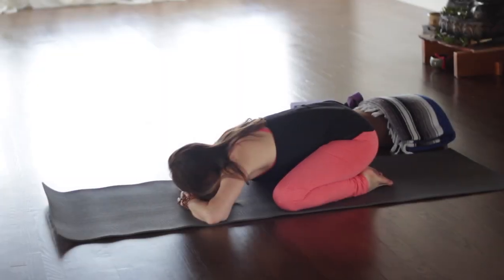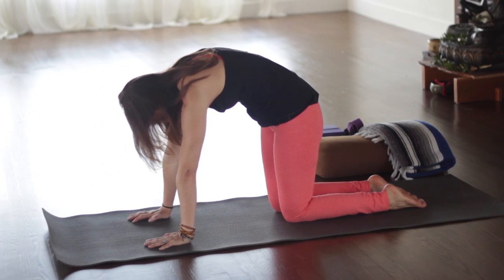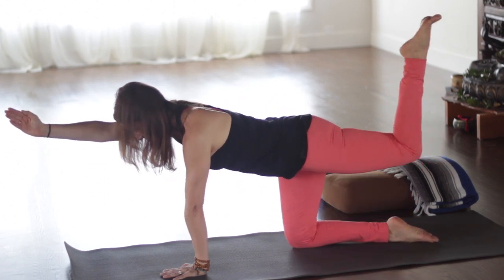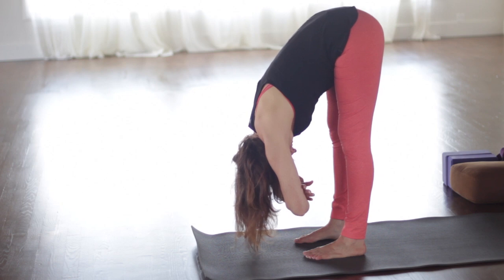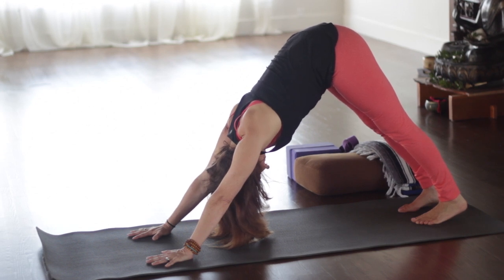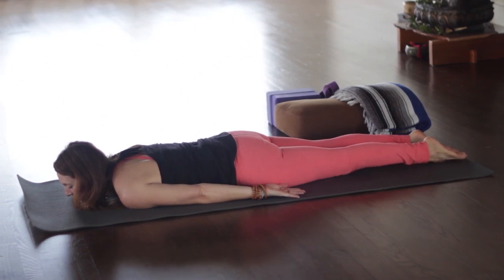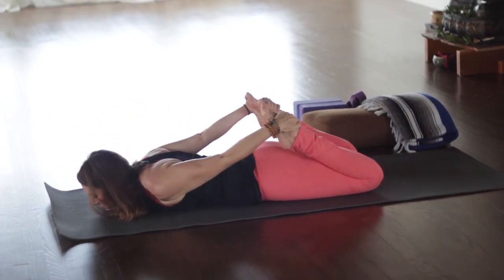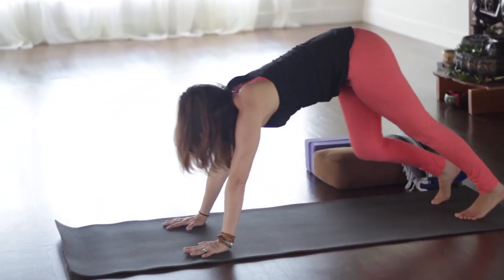20 Minute Hatha Yoga for PMS | Fightmaster Yoga Videos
20 Minute Hatha yoga for PMS and/or our menstrual cycle was requested by several including Nele Druyts, Julie Wells and Annie Norte Pimienta.  This class includes poses to help relieve menstural and premenstrual discomfort.  We'll release tension in the neck, back and hips with some forward folds, we'll bring circulation to the reproductive organs and ease cramping. We'll also calm the mind.  There is a lot of back strengthening and stretching which is really helpful.

Do what you love!! If you're interested in becoming a yoga teacher or you'd like to deepen your practice, train with me!! I can also come to you if you know of a studio to host.

Thank you again for all of your support and inspiring comments!  The best part of my day is getting to sit down to read and respond to your awesome comments!!!

Thank you for donating if you can afford to, if not, please tell a friend about our free yoga classes. xoxoxoxoxoxox